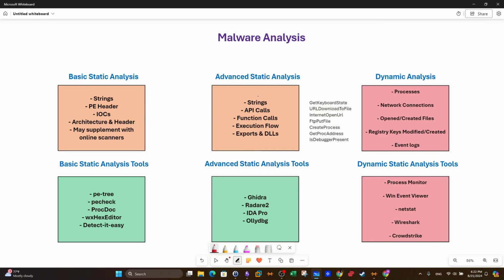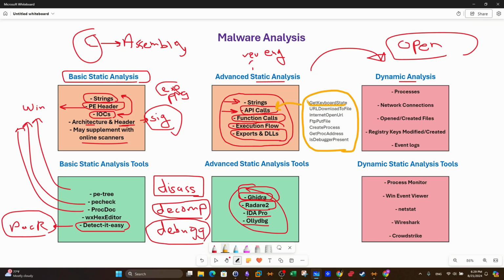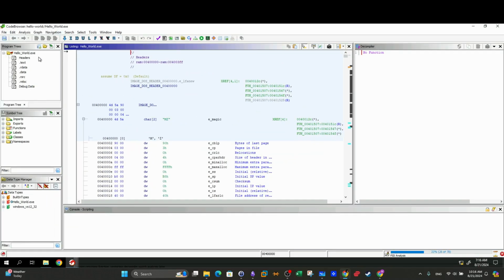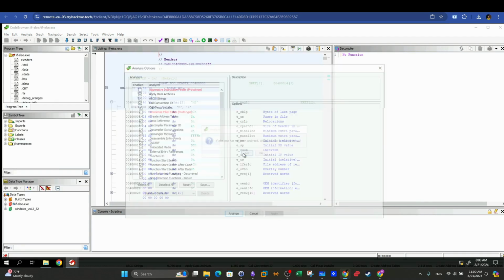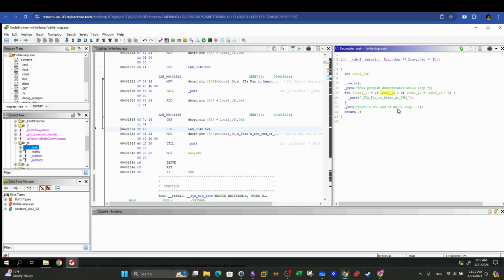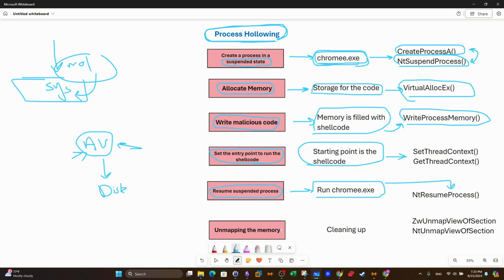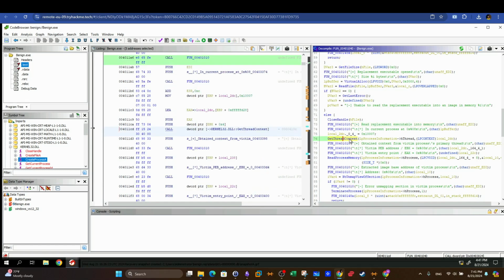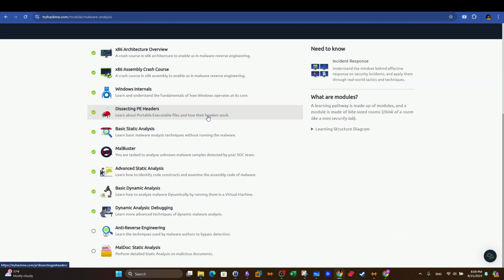Malware Analysis with Ghidra | TryHackMe Advanced static analysis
We covered an overview of malware analysis, starting with basic static analysis and moving through to advanced static analysis techniques such as reverse engineering and finishing with dynamic analysis. The focus of this tutorial was on the methodology an analyst should follow when reverse engineering a binary sample. Things to look for during this phase are strings, Windows API calls, exports and DLLs, function calls and execution flow. We covered few samples and analyzed them using the popular dissassembler “Ghidra” and also solved a practical scenario from TryHackMe Advanced static analysis which is part of SOC level 2 track.